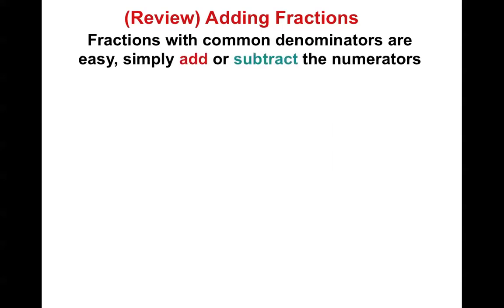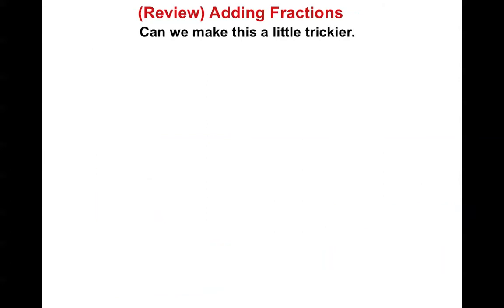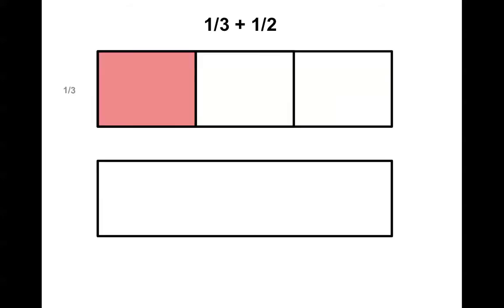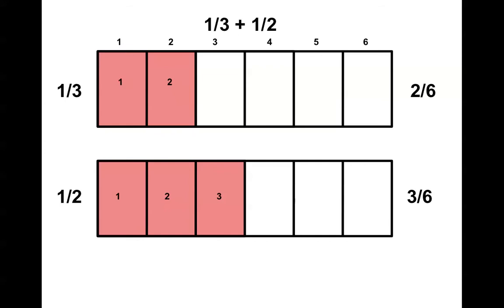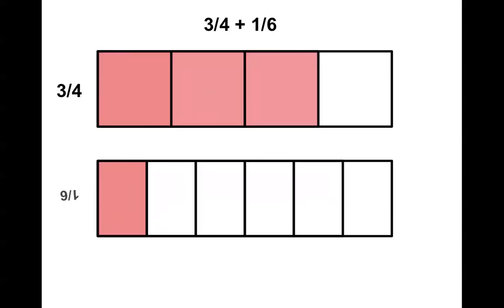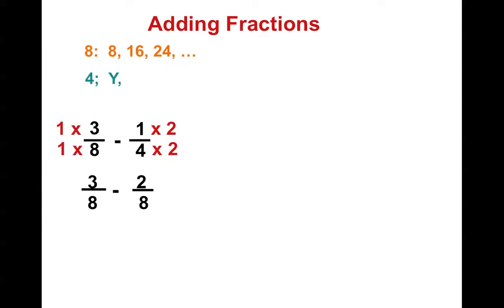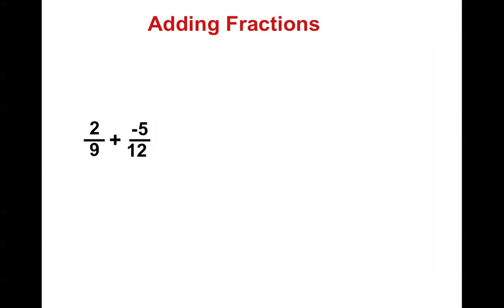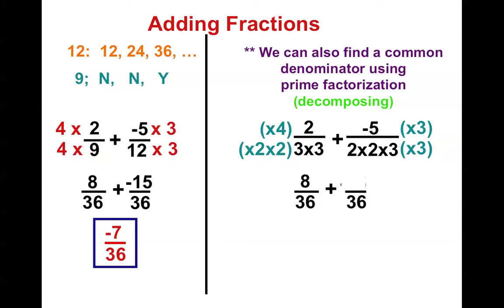Grade 7 Chapter 2 Section 2C - Adding Positive and Negative Rational Numbers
Adding Positive and Negative Rational Numbers